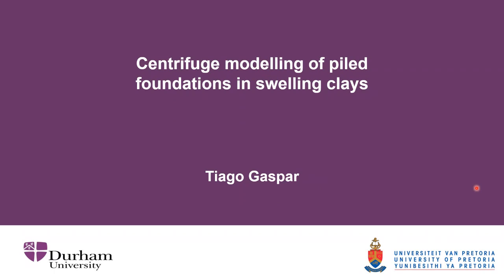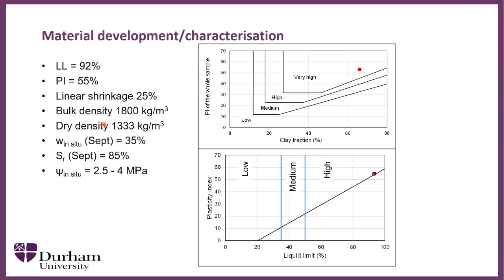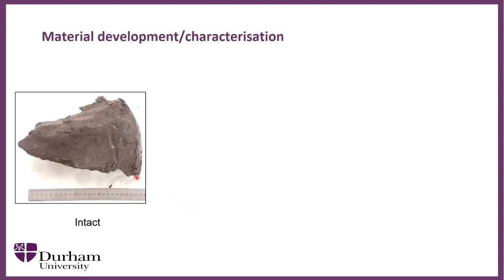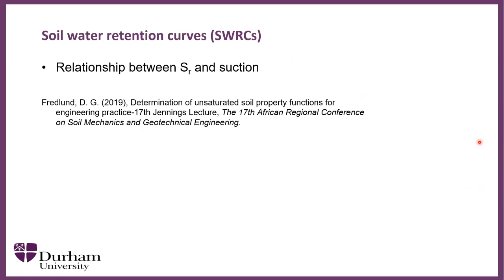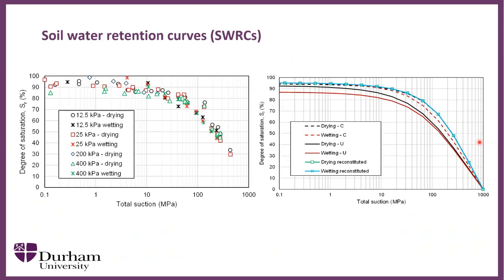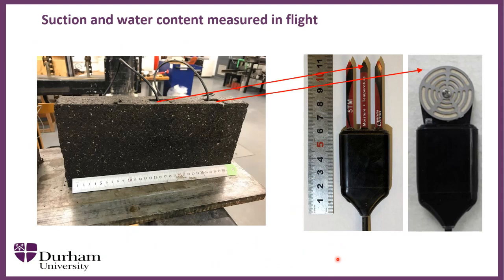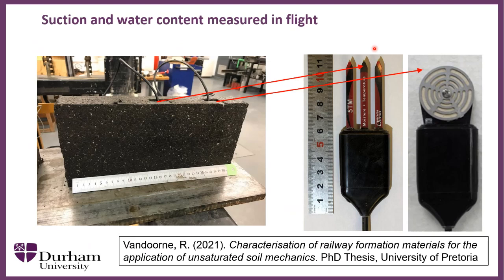ONLINE EVENING LECTURE : Centrifuge modelling of piled foundations in swelling clays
ONLINE EVENING LECTURE : Centrifuge modelling of piled foundations in swelling clays presented by Dr Tiago Gaspar